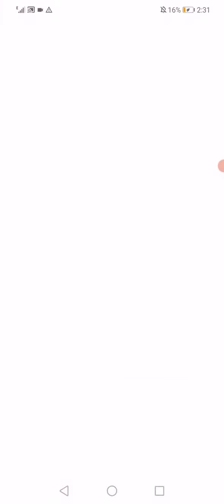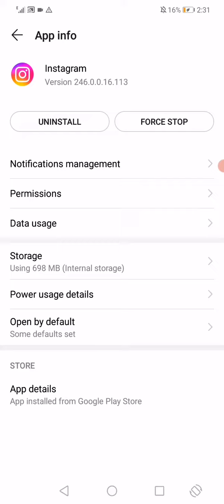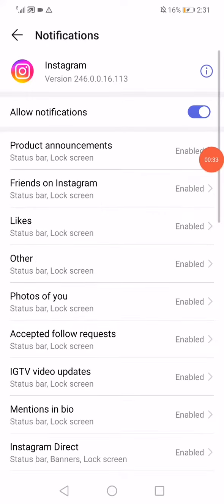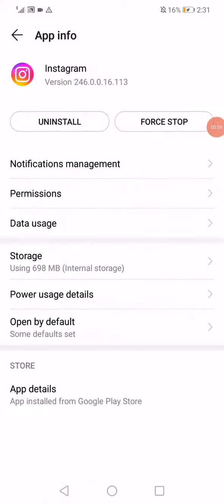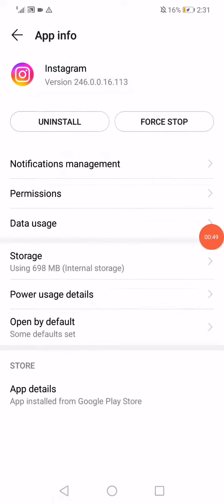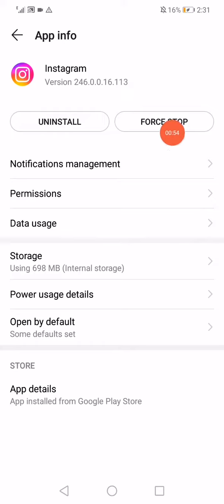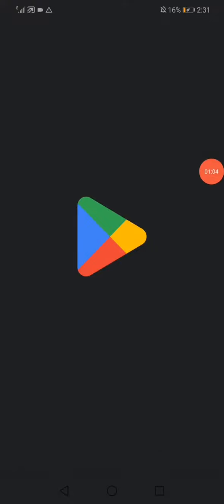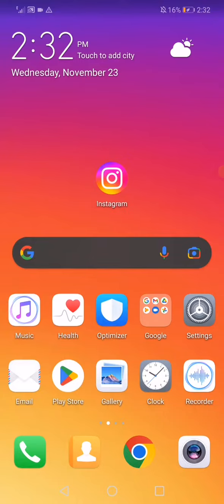How to Fix Instagram DM Problem (EASY) Direct Messages Solved